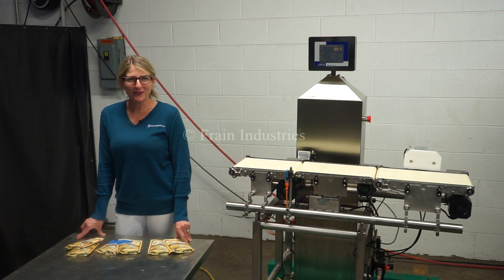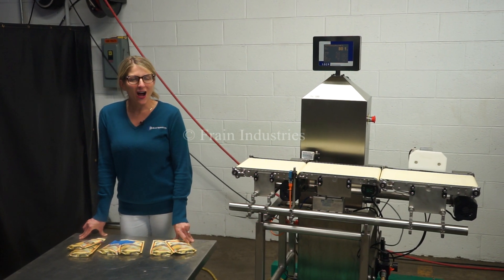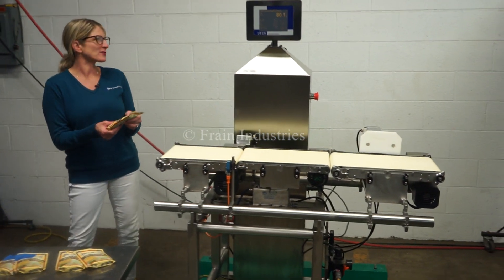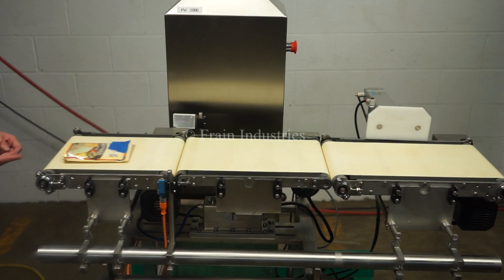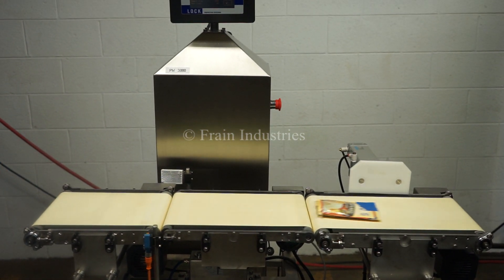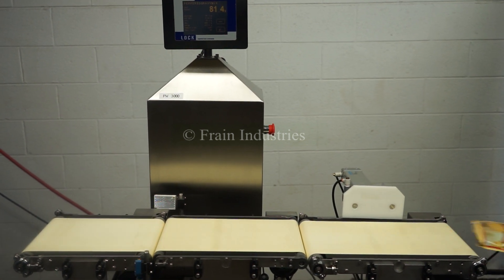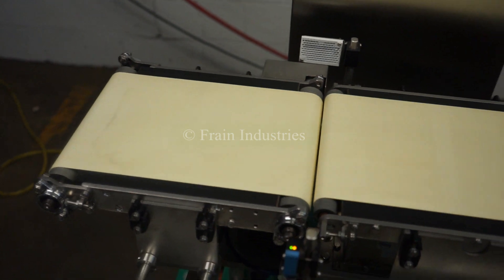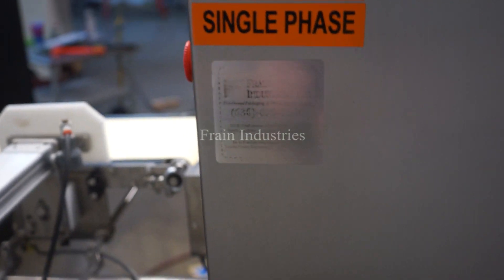Lock Inspection Systems Checkweigher Belt CK2500 Demonstration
Lock Model CK2500, in line stainless steel checkweigher rated to 50 meters or 165 feet per minute with number of product  - depending on materials and application. Equipped with 12" long  x 8" wide in feed, 13-3/4" long x 8" wide load cell and 16" long x 8" wide discharge neoprene belt conveyors, with  34" in feed and discharge heights. Rated from 25 to 2500 grams with accuracies + / - 1 to 2 grams depending on product, container and environment being run in, with single head ram arm reject.  Control Panel has touch pad operator interface with readout and start, reset and e-stop push button controls. Mounted on height adjustable base frame.